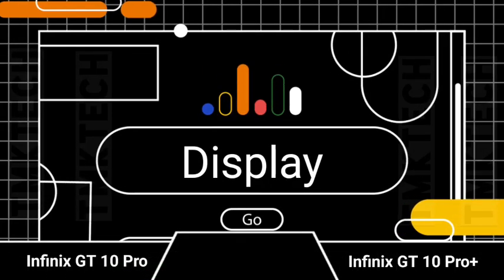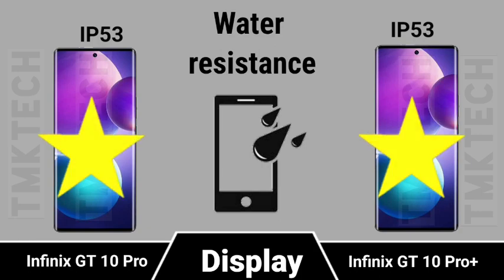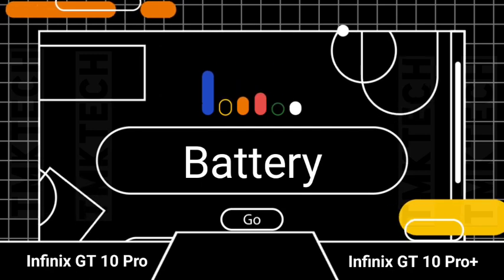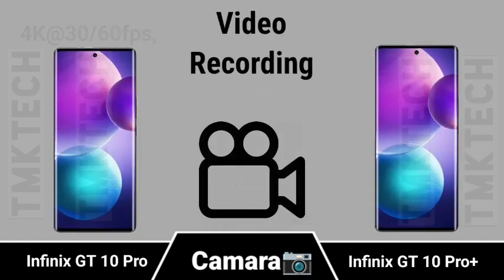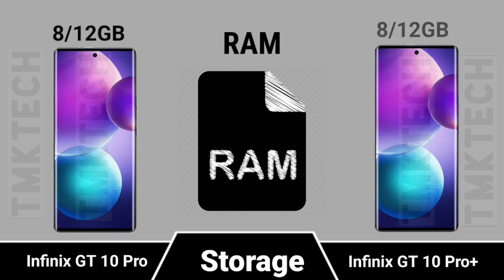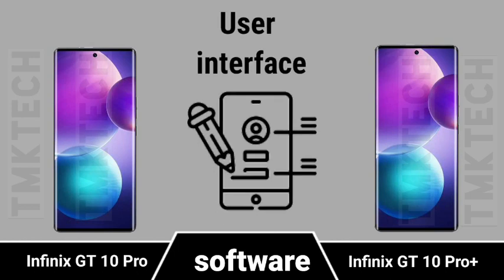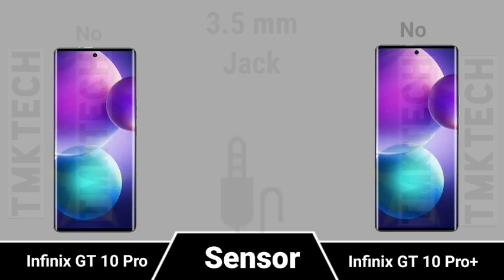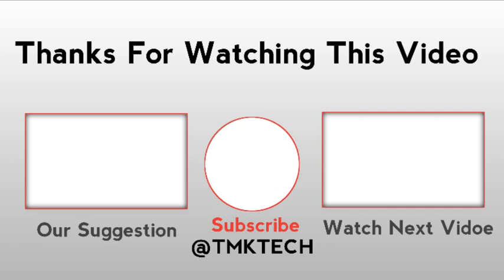full comparison of infinix gt 10 pro vs infinix gt 10 pro plus